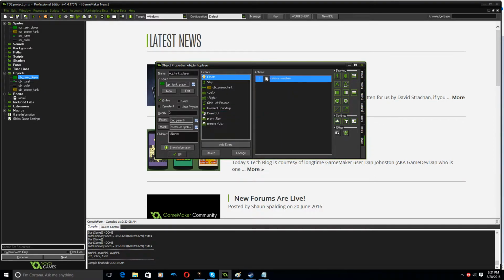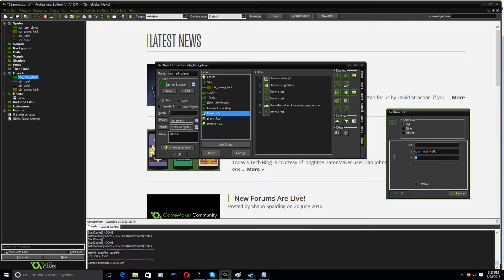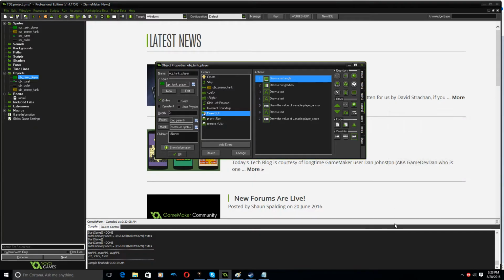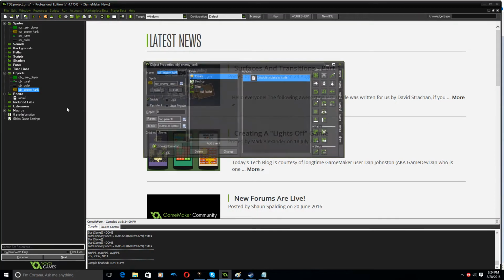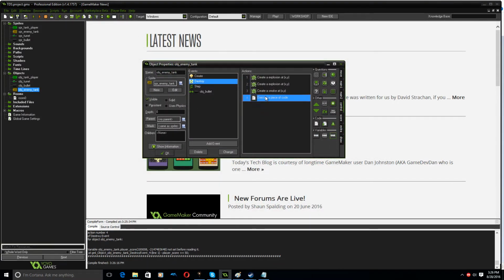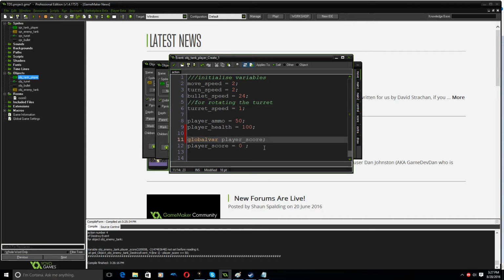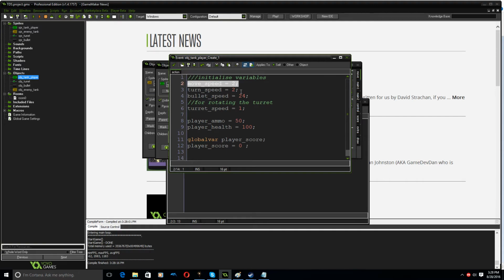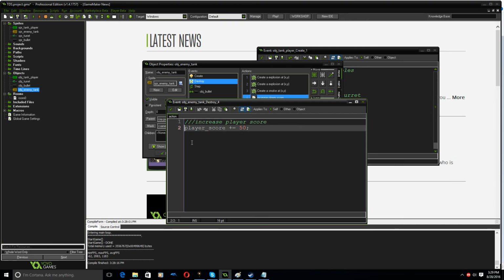TankTrouble 8 Player Score & Global Variables